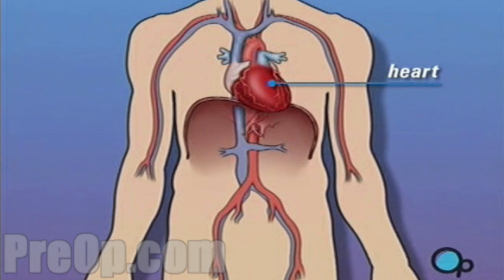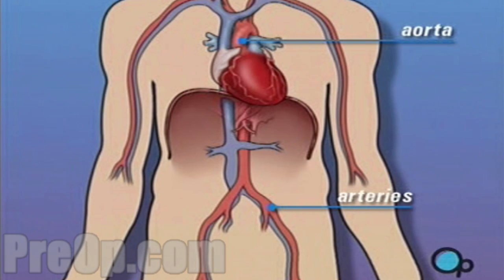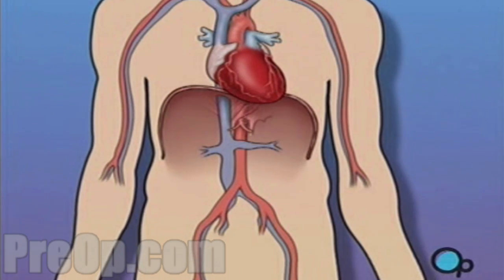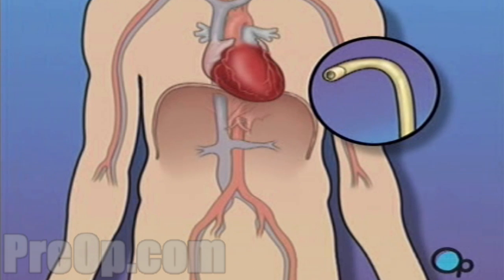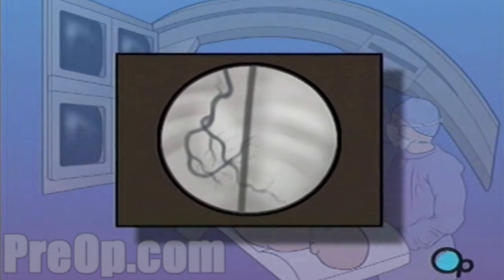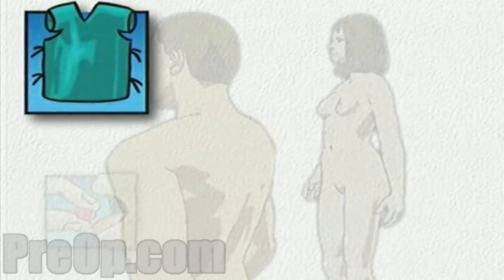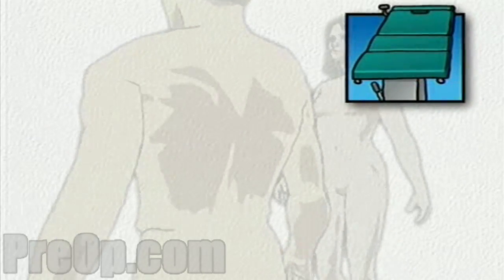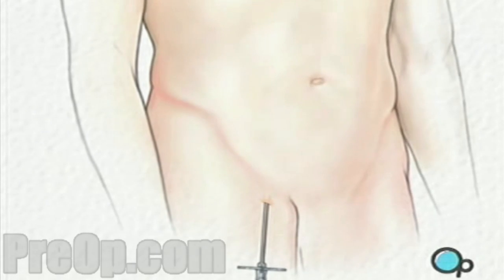Cardiac Catheterization Angiography PreOp® Patient Education Medical HD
Your doctor has recommended that you undergo a cardiac catheterization. But what does that actually mean?

The blood vessels that carry oxygen-rich blood away from the heart are called arteries.

The largest and most important of these is the aorta.

The vessels that bring blood back into the heart are called veins.

Sometimes, these blood vessels can grow narrower or become blocked in such a way that normal blood flow is restricted. In simple terms, a cardiac catheterization is a diagnostic procedure used when your doctor believes that blood is not flowing normally in and or around your heart.

In simple terms, a cardiac catheterization is a diagnostic procedure used when your doctor believes that blood is not flowing normally in and or around your heart.

During a cardiac catheterization, a heart specialist will insert a thin tube into an artery in the arm or leg and gently guide it towards the problem area in the heart.

Once the tube is in place, a special dye is injected and a series of x-rays are taken.

These x-rays allow your doctor to see exactly how blood is flowing in your heart.